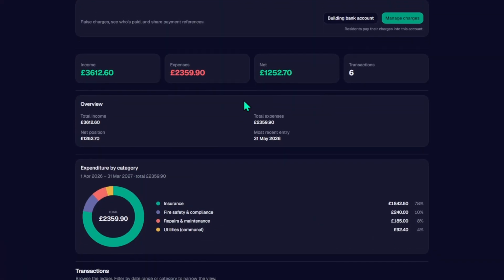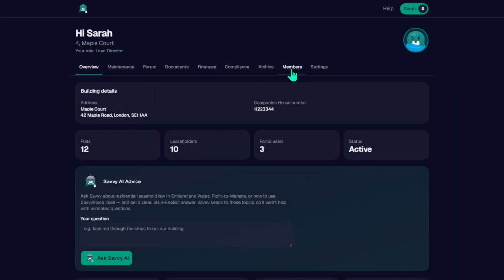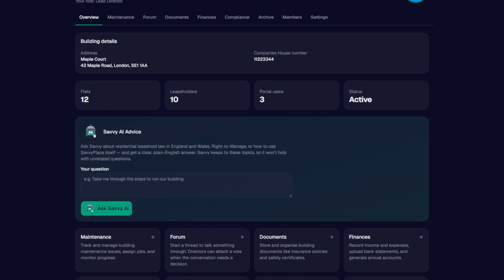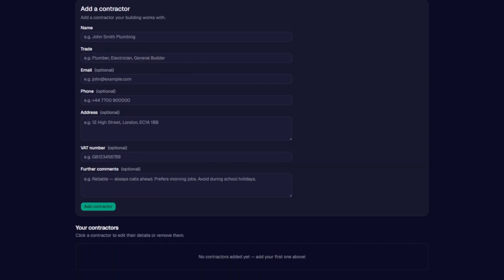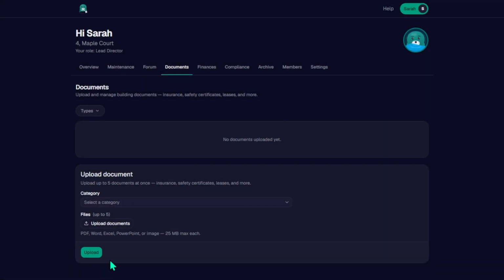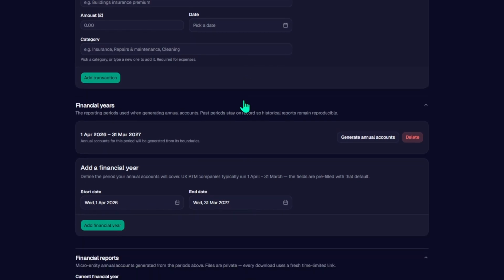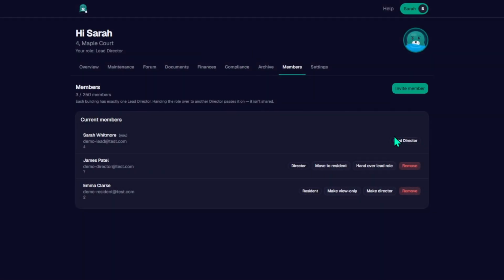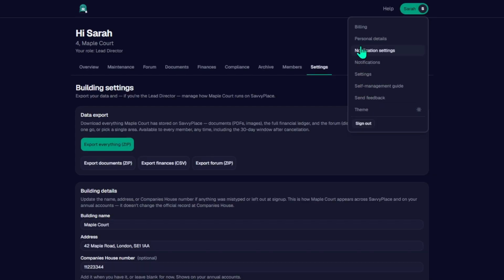SavvyPlace: The Full Walkthrough for Resident-Run Buildings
SavvyPlace puts residents in control of their building. Whether you manage your block yourselves or work alongside a managing agent, everything lives in one place — maintenance, finances, the forum and voting, documents, compliance and members — with everyone seeing the same information at the same time. It's the everyday overhead of running a building, made simple, and handled together.

This full walkthrough takes you through every part of the platform. Whether you're a lead director, a director, or a resident, there's something here for you.

Chapters:
00:00  Welcome to SavvyPlace
00:54  Signing up & registering your building
01:16  Inviting your residents
01:57  Your overview & Savvy AI
02:44  Reporting & tracking maintenance
03:22  Discussions & voting in the Forum
04:03  Storing your documents
04:29  Managing your building's finances
05:03  Staying compliant
05:41  The archive
05:57  Managing members & roles
06:25  Building settings
06:40  Your account & notifications
07:07  Getting help & wrap-up